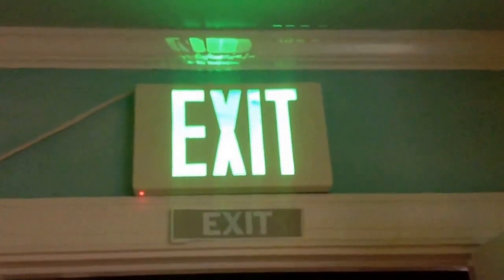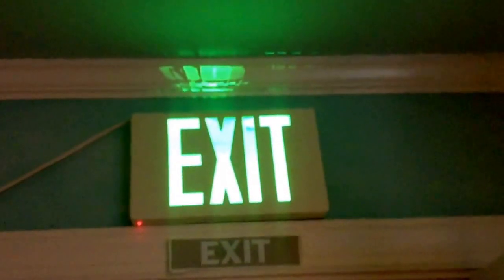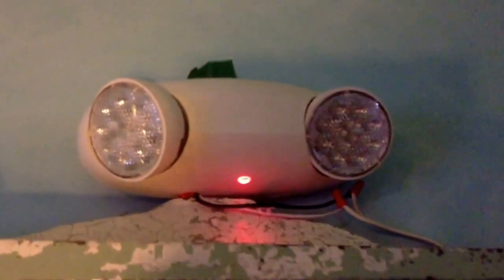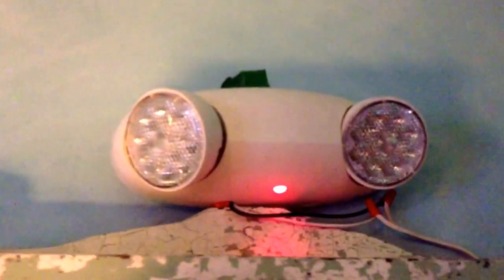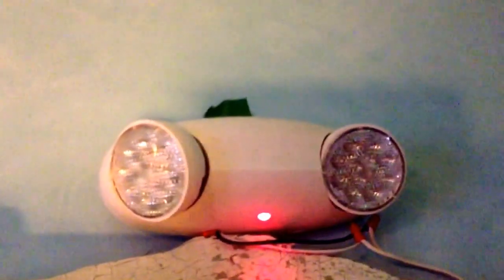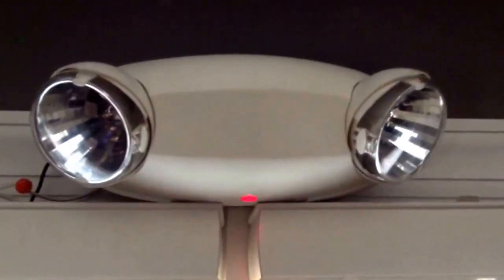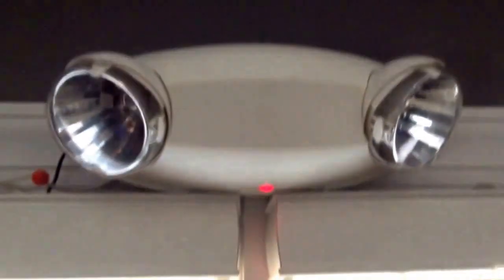Exit signs installed part 3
Yep new set up I think ExitSignCollection will love this